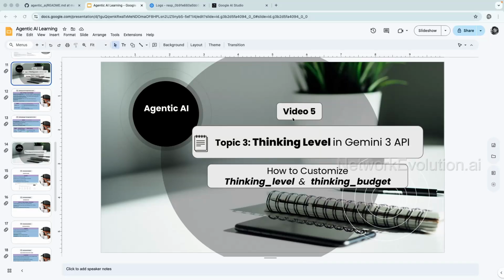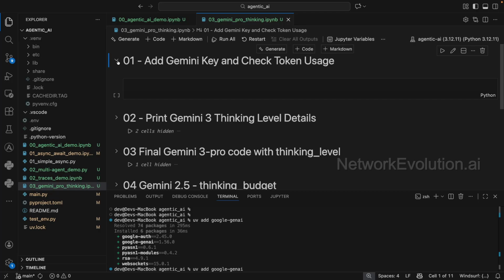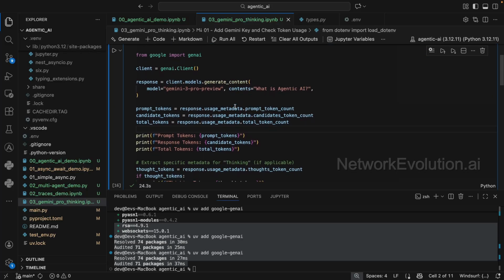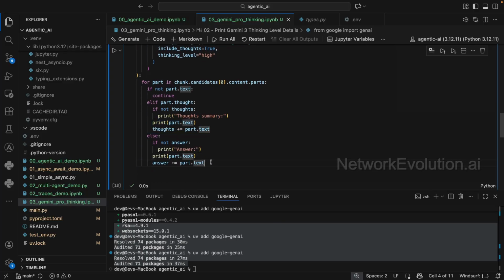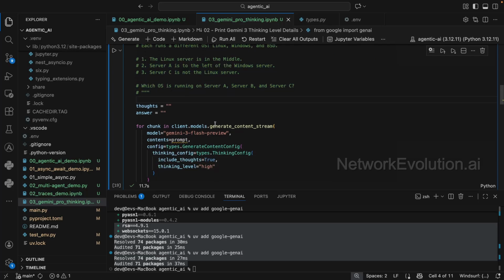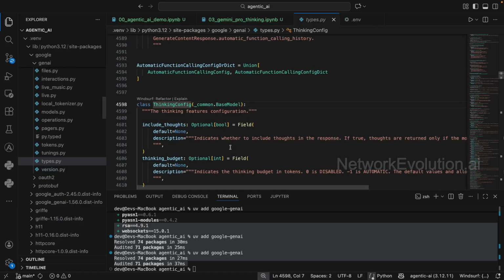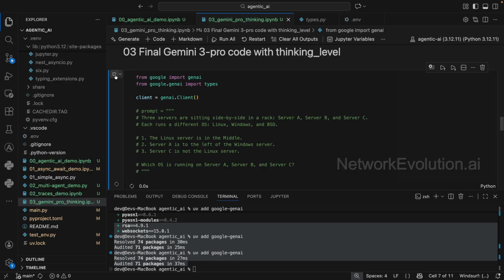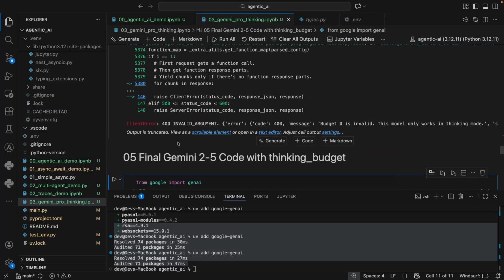Master Thinking Level Settings in Gemini 3 API | How to Stream Thinking Process#geminiapi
Unlock the hidden reasoning of Google's newest models. 🧠

In this fifth installment of the A&DK Learning Series, we dive deep into the Gemini 3 API to uncover exactly how the "Thinking" process works. If you are building complex AI agents or optimizing your LLM applications for cost and latency, understanding Thinking Levels and Thinking Budgets is crucial.

Gemini 3 introduces a powerful internal reasoning process (often called Chain of Thought) that the model performs before generating a final answer. While this improves accuracy on complex logic puzzles and math problems, it significantly impacts token usage and latency.

In this tutorial, we write a Python script from scratch to verify token consumption, print the hidden "thought" tokens, and stream the model's internal monologue to see how it solves problems in real-time. We also compare the configuration differences between Gemini 3 Pro/Flash (Thinking Level) and Gemini 2.5 (Thinking Budget).

📝 Key Takeaways & Code Breakdown:

1. The "Thinking" Architecture:
We explain what thinking tokens are. These are not just text completions; they are multi-step internal computations involving reasoning, planning, and self-correction. We demonstrate how to access these hidden metrics using the usage_metadata in the response object.

2. Python Implementation:
You will learn how to set up the google-genai package and write a script to:

Connect to Google AI Studio.

Send complex prompts (like the "Server Rack" logic puzzle).

Extract prompt_tokens, candidate_tokens, and the elusive thought_tokens.

3. Visualizing the Thought Process:
We take it a step further by implementing a streaming loop (chunk.candidate.content.parts.thought). This allows you to print the model's reasoning step-by-step in your console as it "thinks," providing incredible insight into how the AI arrives at an answer.

4. Configuring Thinking Levels (Gemini 3):
We test the thinking_level parameter available in Gemini 3 Pro and Flash.

High: Deeper reasoning, better quality for complex queries, higher cost.

Low/Minimal: Lower latency, lower cost, but higher risk of hallucination on logic tasks.

Demo: We run a character counting test ("How many 'E's in this sentence?") to show how "Minimal" thinking leads to errors, while "High" thinking solves it correctly.

5. Thinking Budget (Gemini 2.5):
We clarify the difference between the new API and the old. Learn why you should use thinking_budget for Gemini 2.5 models and how setting the budget to 0 is the only way to completely disable thinking (available only in 2.5 Flash).

👨‍💻 Code Snippets Discussed:

response.usage_metadata.thoughts_token_count

thinking_config={'thinking_level': 'HIGH'}

thinking_config={'thinking_budget': 1024}

⚠️ Crucial Note:
You cannot completely turn off thinking in the Gemini 3 series (Pro or Flash). We explain the constraints and how to manage your token usage despite this limitation.

💬 Question of the Day:
Have you experimented with "Thinking" models yet? Did you find the increased accuracy worth the extra token cost?

Gemini 3 Pro API, Google AI Studio tutorial, Python for Generative AI, LLM reasoning capabilities, Chain of Thought prompting, optimize API token usage, reduce LLM latency, Gemini 2.5 Flash vs Gemini 3, AI agent development, Google GenAI SDK, debugging AI responses, thought process streaming, logical reasoning in AI, coding tutorial for developers, large language model architecture, API key setup, VS Code Python setup.